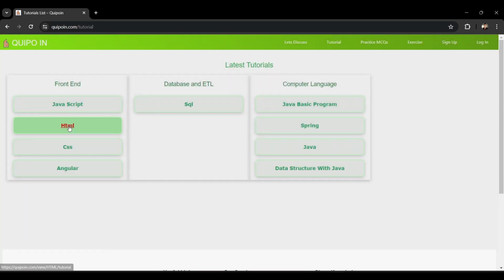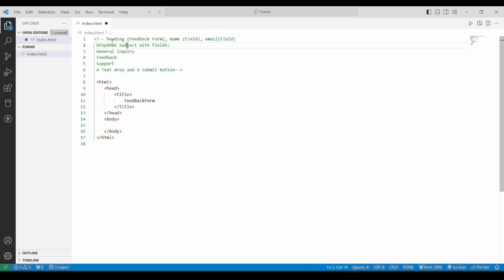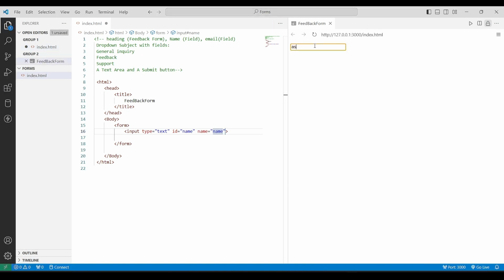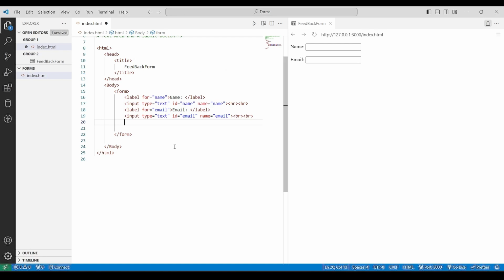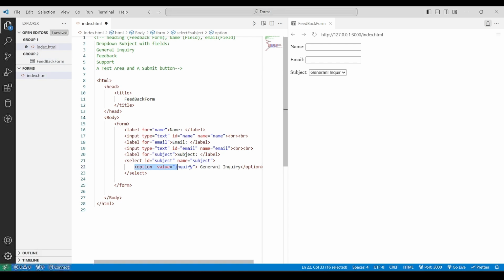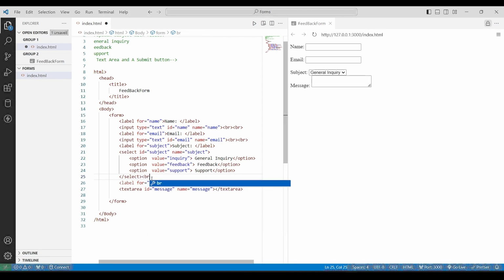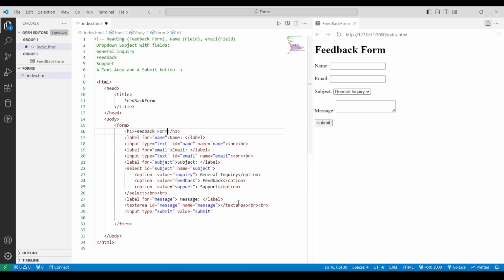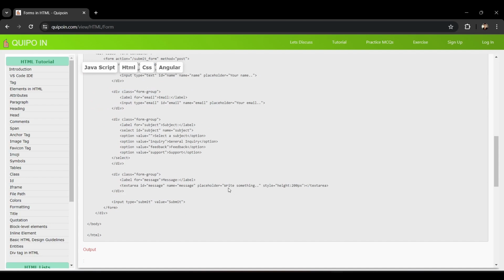HTML Form And How to Create an HTML Form : CH-20 HTML Tutorial | QuipoIn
In this video we have introduce to HTML Form with an example

HTML FORMS

HTML Forms or web forms are containers used to collect data from users.
Forms are online tools where users can enter information using checkboxes, radio buttons, or text fields. These forms can look like paper forms or database entry screens.